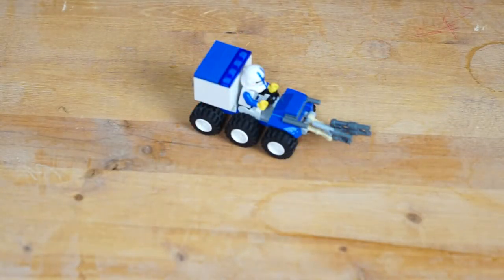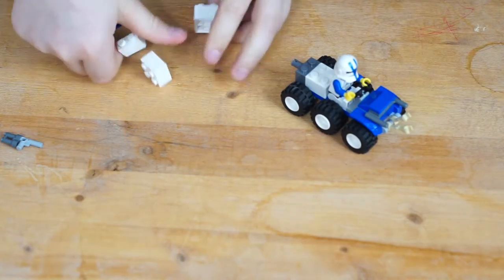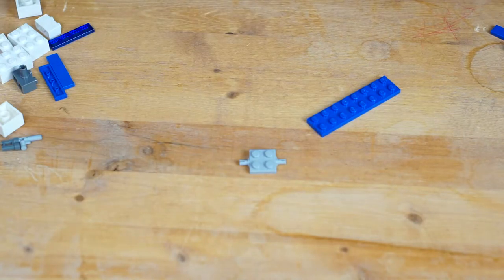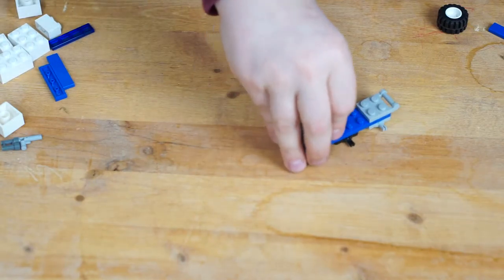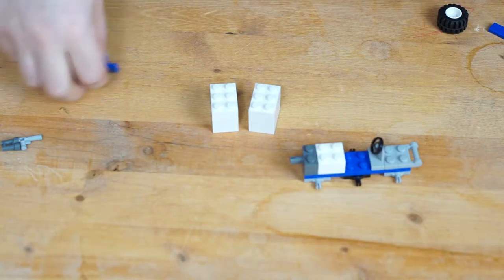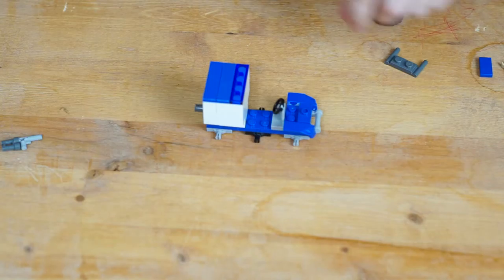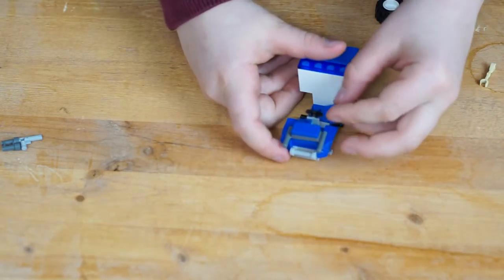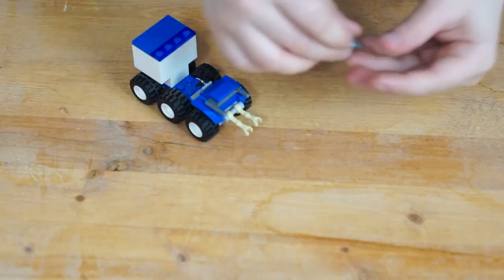E19 The Daniel Show-Lego Time!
Daniel Shows us how to make a lego car of his own design!